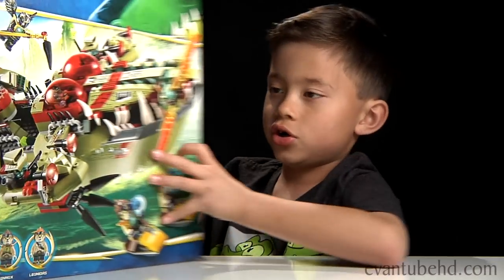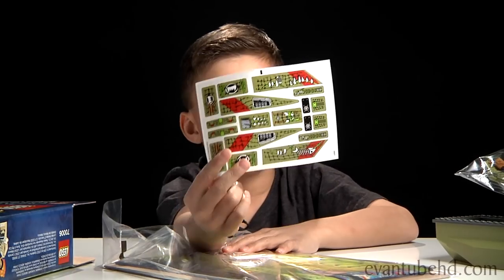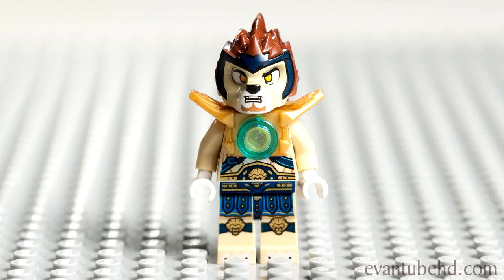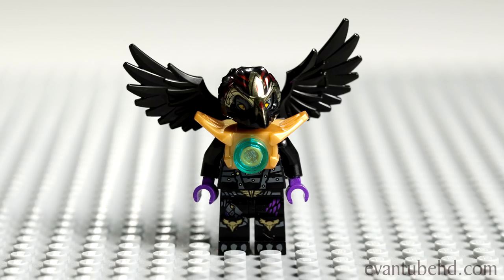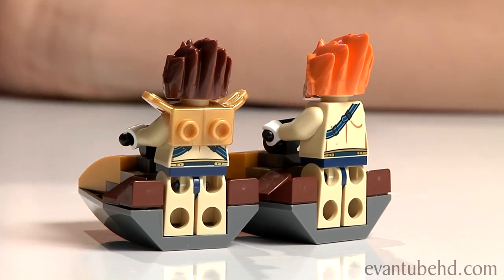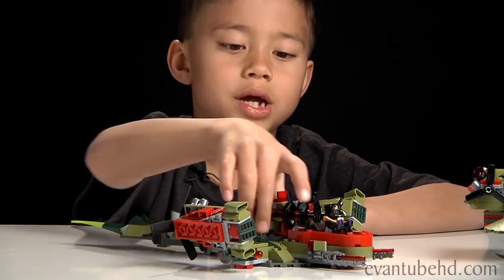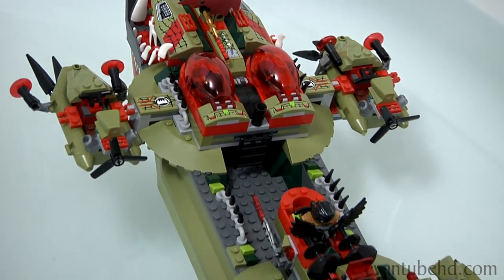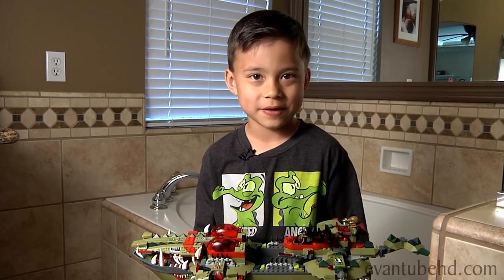CRAGGER'S COMMAND SHIP - LEGO Legends of Chima Set 70006 - Time-lapse Build, Unboxing & Review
Here is my second LEGO Legends of Chima Set Review and Time-lapse Build.

 Tame the lions with Cragger's Command Ship!

The ultimate swamp battle is on. Leonidas and Lennox are making a jet-bike escape with the Croc tribe's CHI, but it takes more than that to outsmart croc prince Cragger. Fire up Cragger's Command Ship and go after them! Activate the huge snapping mouth, swipe the croc tail and fire the CHI-powered missiles! Call in their Raven ally Rawzom to track them from the air or to swoop down from above and catch those CHI-nabbing cats! Then, deploy the stealthy mini boats and high-flying croc helicopter to stop them from ever leaving the swamp. Includes 6 minifigures with assorted weapons.

This LEGO set looks harder to build than it really is.  Mainly because a large portion of the ship is one solid piece and not a bunch of smaller pieces.  It is a really cool set with a lot of nice details.

We thought it was very cool that the ship floats in water.  But we probably won't be playing with the toy in water as the main ship is really the only part that is actually meant to go in water. Drying everything else was a pain.  I think kids and parents will have a lot more fun if it is played with on a dry land.

SET INFORMATION:
    Includes 6 minifigures: Cragger, Crominus, Crooler, Rawzom, Leonidas and Lennox
    Features CHI, opening mouth, articulated tail and claws, opening cockpits, flick missiles, and detachable mini boats and helicopter
    Weapons include 4 CHI weapons
    Croc mouth fits a minifigure
    Launch a croc stealth attack!
    Float the Command Ship in water!
    Swipe the articulated tail!
    Fire the flick missiles!
    Deploy the cool mini boats and helicopter!
    Jet bike measures over 1" (3cm) high, 1" (4cm) long and 1" (3cm) wide
    Helicopter measures over 3" (8cm) high, 11" (30cm) long and 9" (25cm) wide
    Mini boats measure over 1" (3cm) high, 3" (9cm) long and 1" (5cm) wide